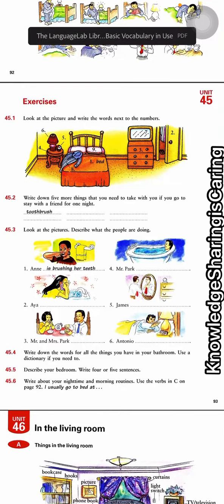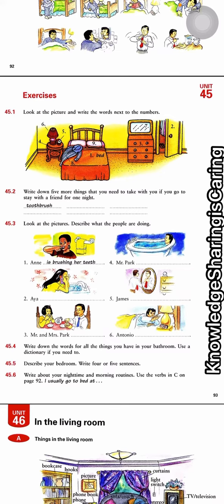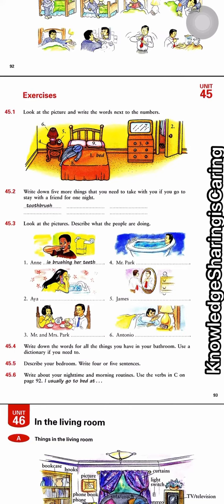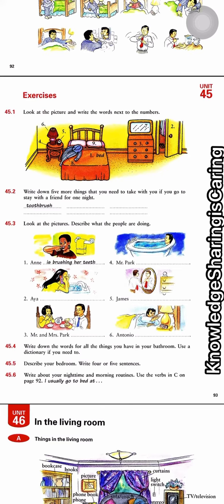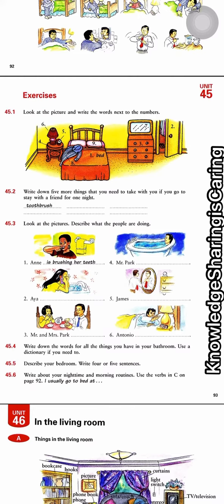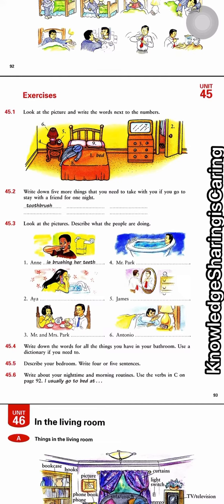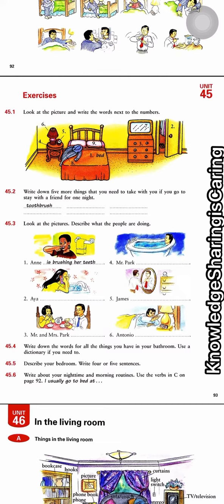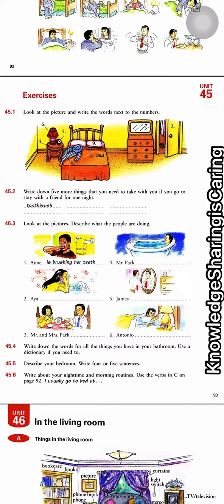Basic Vocabulary In Use ( Unit 45 ) In the bedroom and in the bathroom Exercise